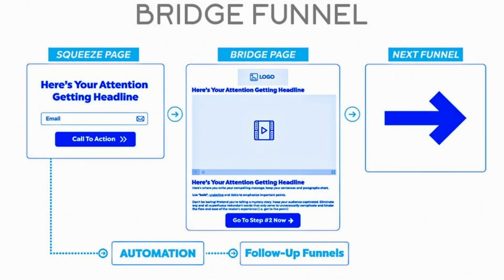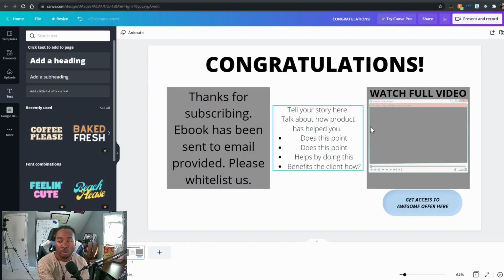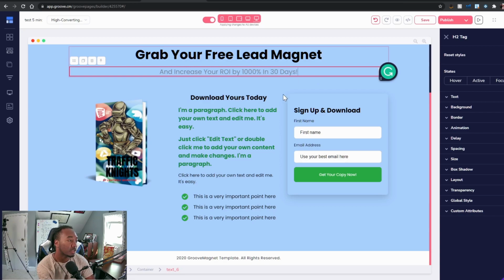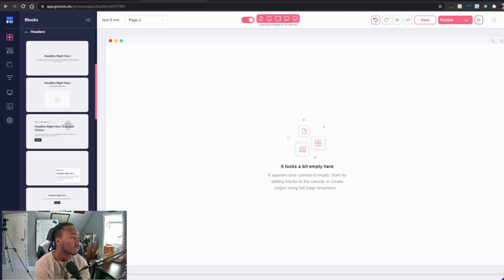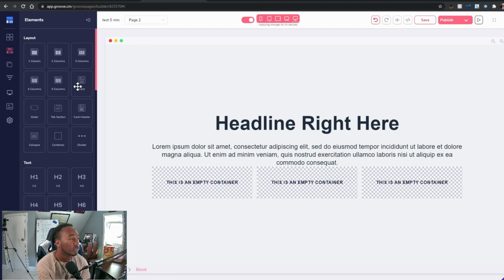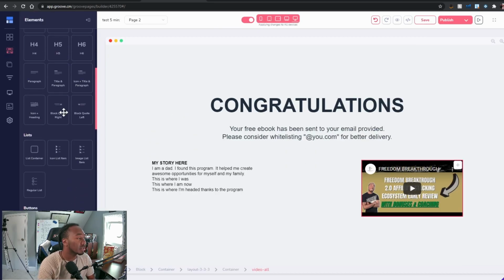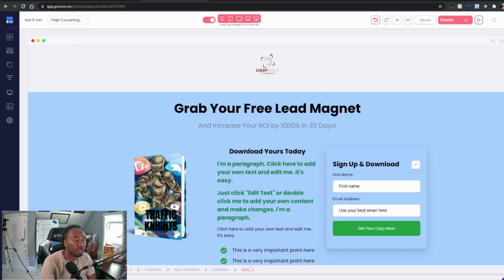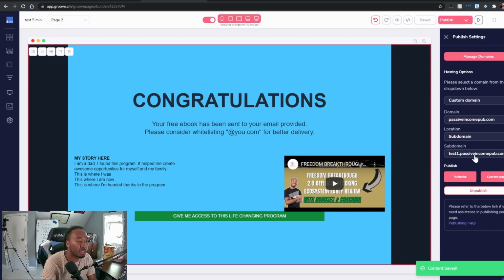10x Your Conversions Using a Bridge Page: How to make a bridge page in Groovepages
In this week's episode of Lightwolf Quickies, I show you step by step how to make a bridge page in Groovepages. A bridge page is a great way to increase conversions by introducing the product before the sales page. If you love making money, watch this till the end!

KEY MOMENT THIS EPISODE:

0:00 How to make a bridge page in Groovepages
0:30 What is a bridge page
1:00 Why use a bridge page for affiliate marketing
1:20 How to increase conversions 10x
2:00 How to map the bridge page
3:40 Building the bridge page inside Groovepages
8:00 How to publish the funnel inside Groovepages
8:37 Subscribe for more

In this video, I take you by the hand and show you step by step how to build a bridge page inside Groovepages. Using a bridge page allows you to increase your conversions 10x.

Stay till the end so you don't miss a beat!

Fast-track your success using Freedom Breakthrough 2.0 and receive my awesome bonuses

Use this robot to write your landing page copy and descriptions FOR YOU:

10x Your Conversions Using a Bridge Page: How to make a bridge page in Groovepages